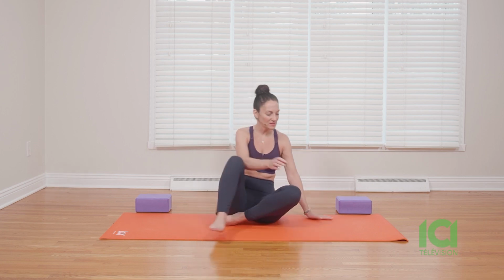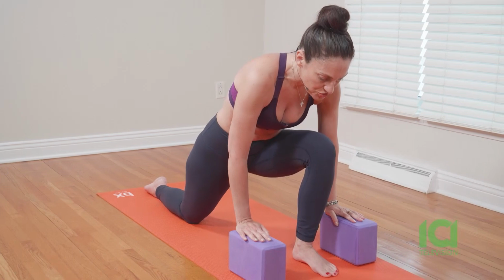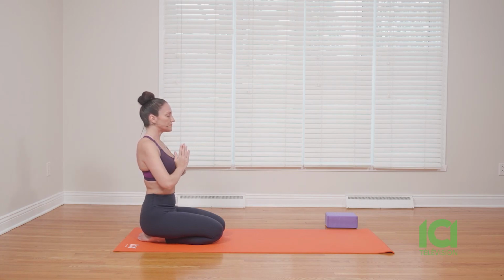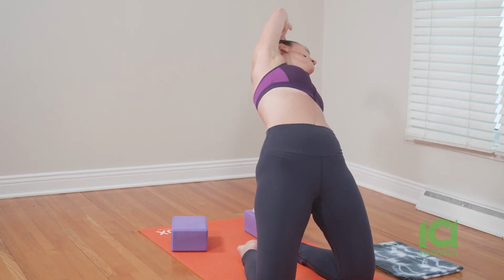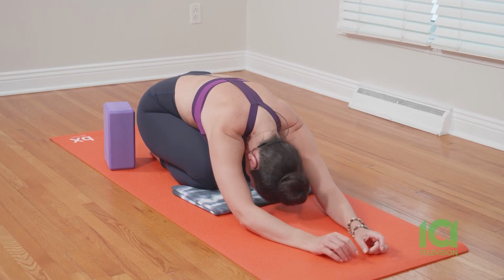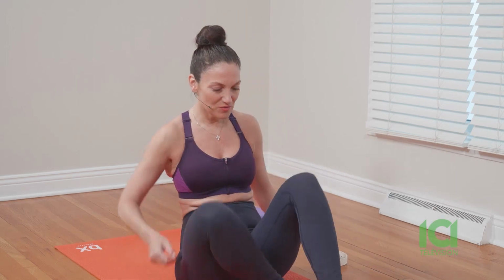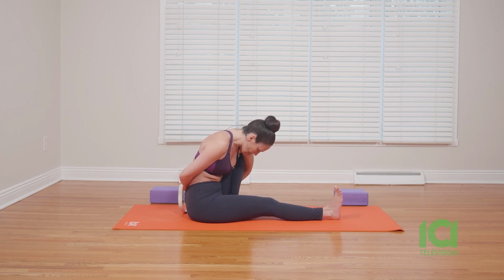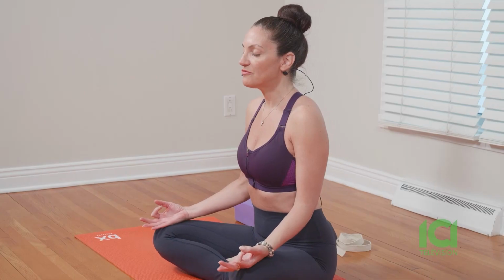Yoga for Expansion | 22 min somatic yoga practice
In this video we try the camel pose, step out of your comfort zone to expand in your practice and in your being. Enjoy a slow rhythm with a somatic approach. Just because it’s slow, it doesn’t mean it’s not effective. Focus on your breathing, listen to the way your breath; connect your mind and your body through your breath for a deeper practice. Let go of everything that doesn’t serve you; negativity, toxicity, and unwanted energies. Take this time to relax. When you make time for yoga, you make time for yourself.

Let me know how it went for you in the comments below.

Greetings and welcome! My mission is to share a massage of love and joy. My purpose is to elevate spiritual consciousness. The yoga that I offer is helpful to reduce symptoms of stress, anxiety, insomnia, and burn out. I help people get back in alignment with their core value. Reduce all the noise in your mind and slow down your rhythm to enjoy lasting feelings of peace and harmony. Sending you all many blessings.

Yoga with Maria recommends that you consult your health care professional before using this exercise program which may cause injury. Not all exercises are suitable for everyone. Any user of this exercise program assumes the risk of injury resulting from performing the suggested exercises and constitutes of a voluntary participation. None of our associates will not be liable for any loss or physical disability resulting from or during the training.